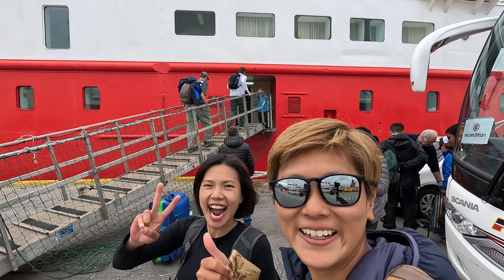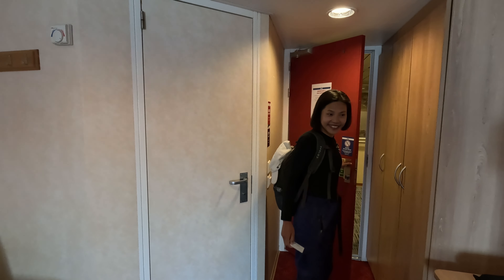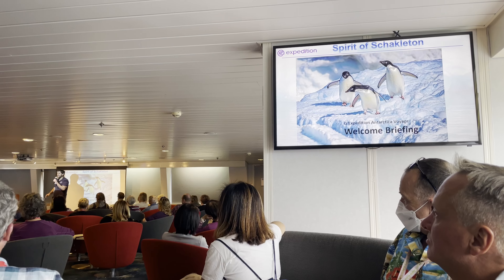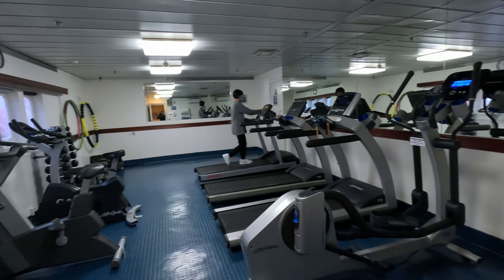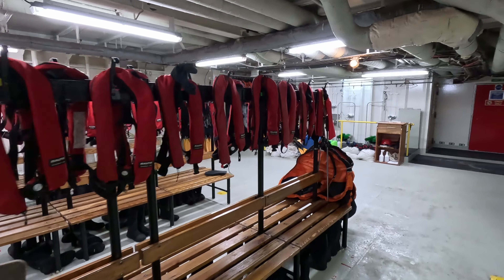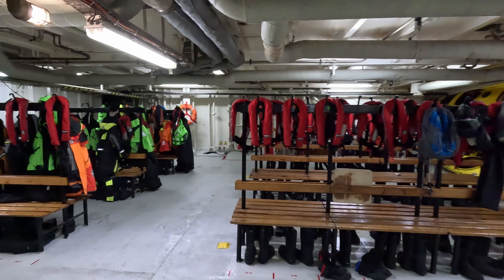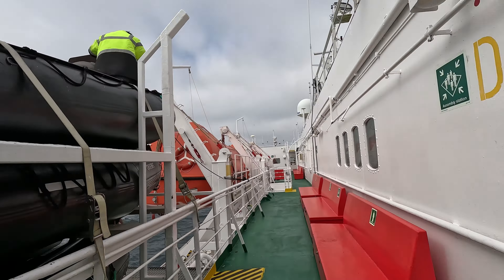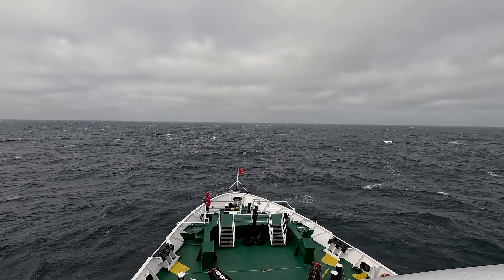G ADVENTURES ANTARCTICA SHIP TOUR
We boarded a cruise to Antarctica, South Georgia and Falkland Islands with G Adventures! This itinerary is called the Spirit of Shackleton as we follows the legendary Ernest Shackleton's route. Here is a tour of the ship that we spend 20 days on.

0:00 Introduction
1:31 Boarding the Cruise
2:20 Room Tour
3:12 Safety and Crew Briefing
3:50 Ship Tour
8:14 Upper Deck of the Ship